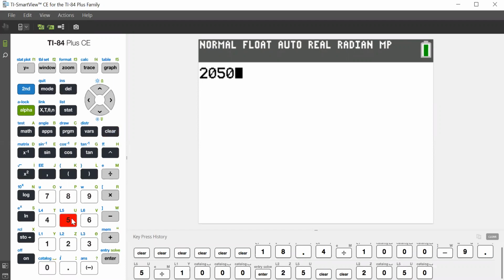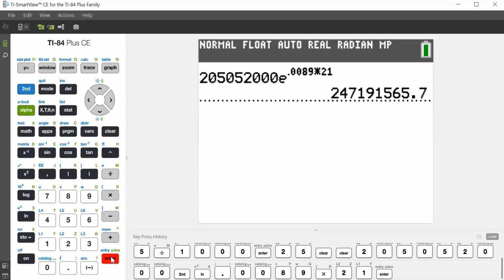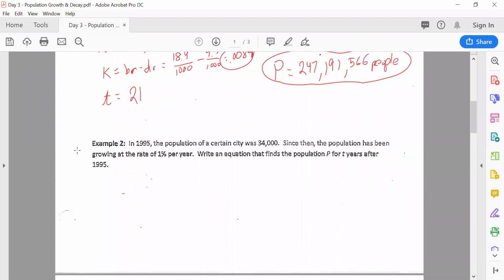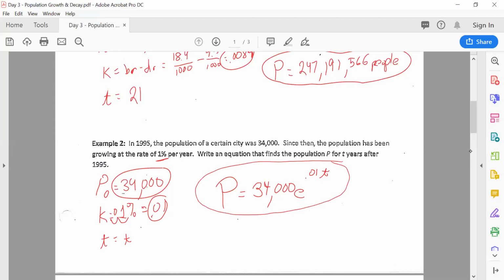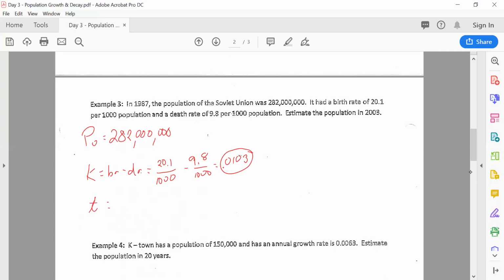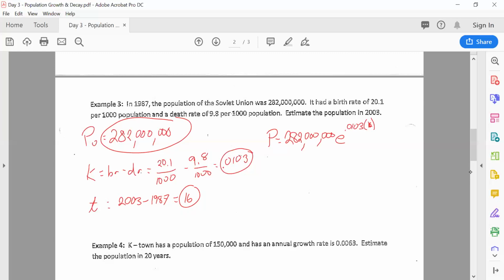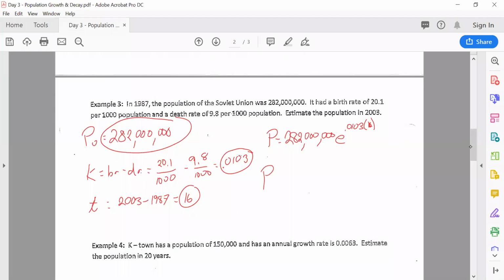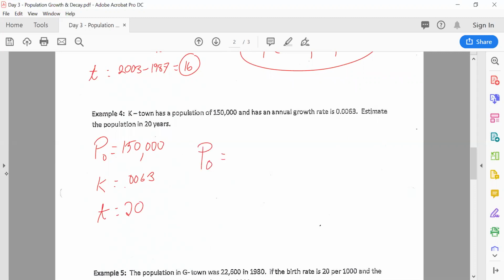Alg 1 U13 D3 Population Growth & Decay